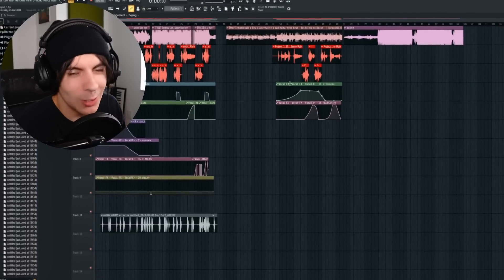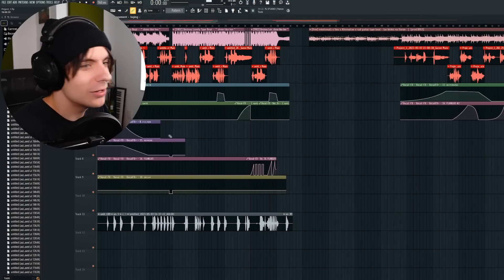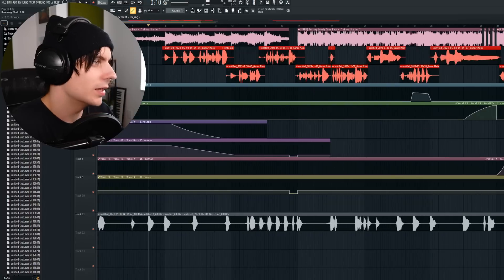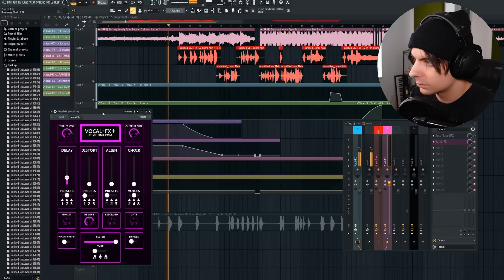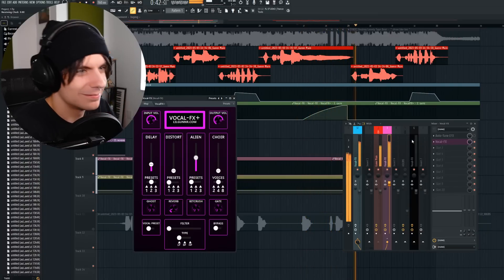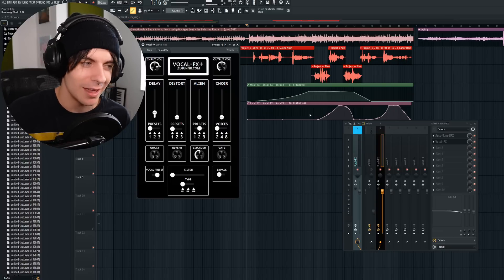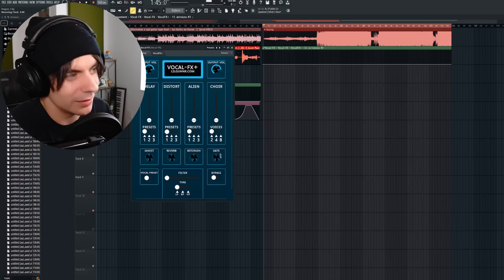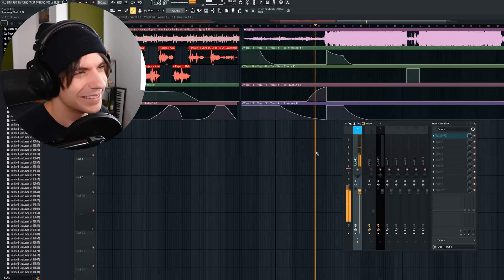i made my own vocal plugin in FL Studio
In this video,  i showed you this new plugin ive been working on called the VOCAL-FX+ Plugin, let me know what you guys think! it's still in development and were fine-tuning everything to make it fit more voices and sound even better.